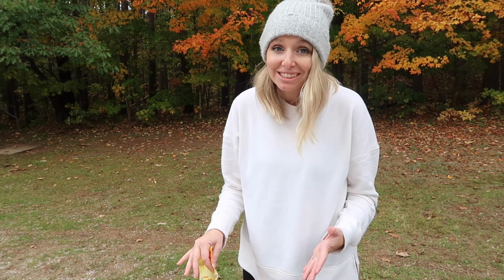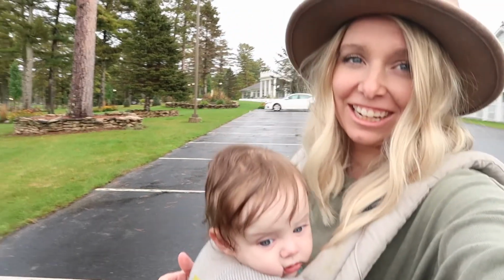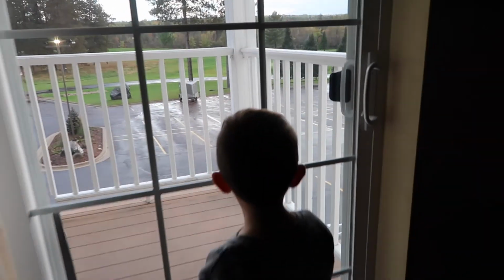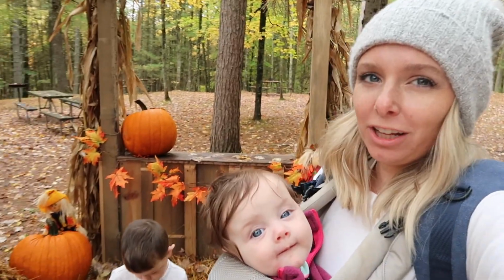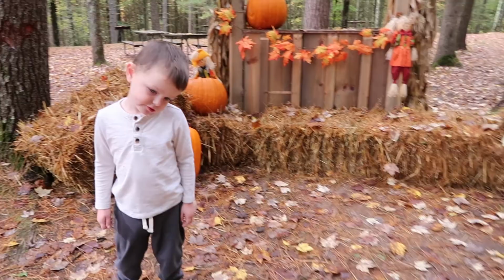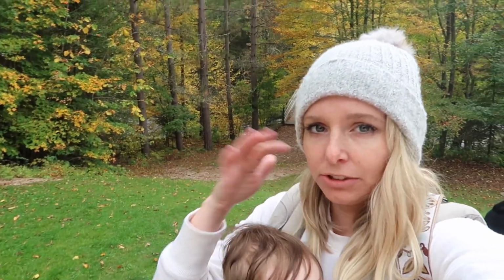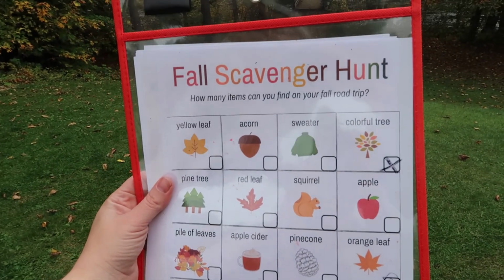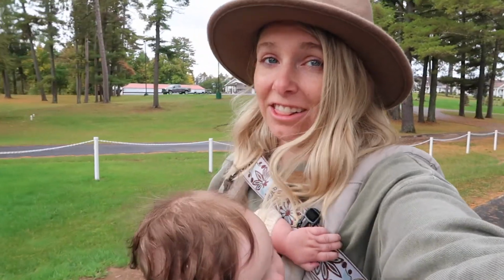Wisconsin FALL COLORS SCENIC DRIVE WITH KIDS in Marinette County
WISCONSIN FALL COLORS DRIVING TOUR IN MARINETTE COUNTY
If you’re looking to see the best fall colors in Wisconsin, look no further than Marinette County. This Northeast Wisconsin destination is the waterfall capital of its state with 15 cataracts, many of which are located in Marinette County’s delightful parks.

The Marinette County Visitors Bureau ) put together a Fall Color Driving Tour to make it as easy as possible to maximize your time in the parks.

We were hosted by Four Seasons Island Resort in Pembine, Wisconsin

📍Baby Travel Gear
📍Video shot on a Canon Powershot G7 X Mark II

About Me: Hi! I’m Emily, a Florida travel blogger and mom of 4. I share tips to make travel with little kids simpler and more attainable for the average mom. You can find me on my blog - A Mom Explores and my Instagram where my handle is @amomexplores.